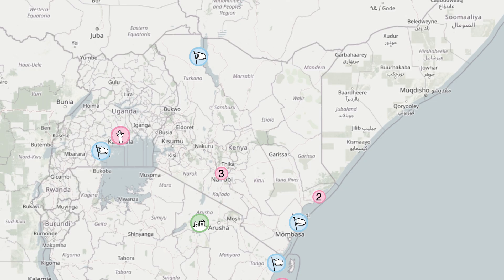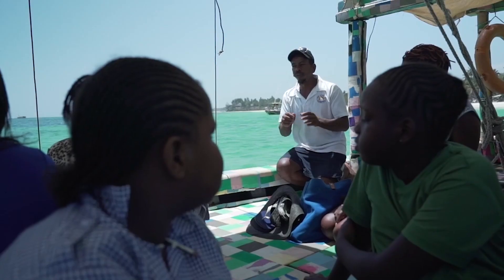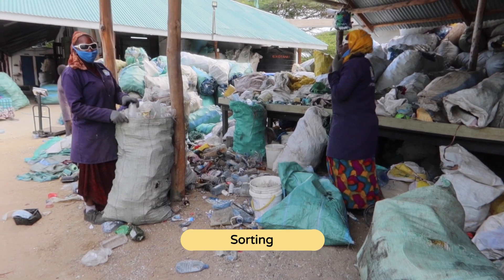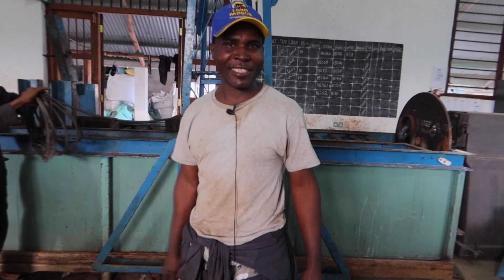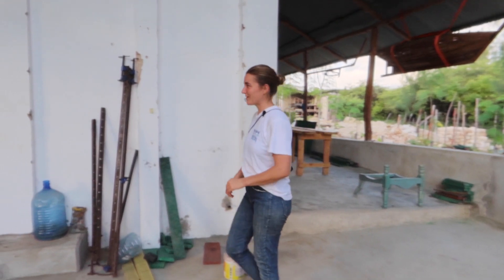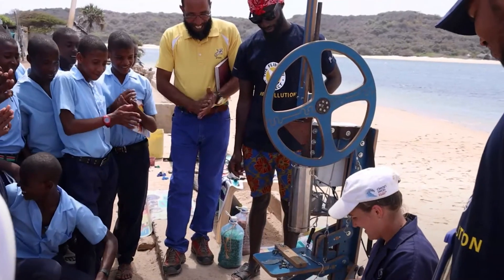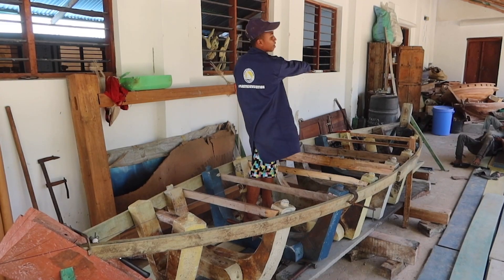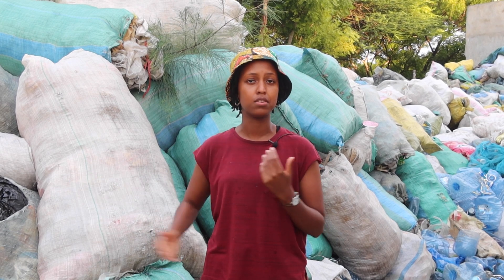They turn trash into boats!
Meet the Flipflopi Project on Lamu Island, Kenya, where they built a 9m sailing dhow out of plastic waste, and is now using Precious Plastic machines as well as semi industrial machines to innovate and educate with the communities and transform the local waste into beautiful traditional boats and furniture. ⛵️

0:00 Intro
0:44 Meet Flipflopi
2:59 The recovery facility
5:49 lumber storage
6:33 Furnitures from waste
7:55 Machines
10:50 Fishing canoe
11:07 Welding plastic
12:02 The challenges